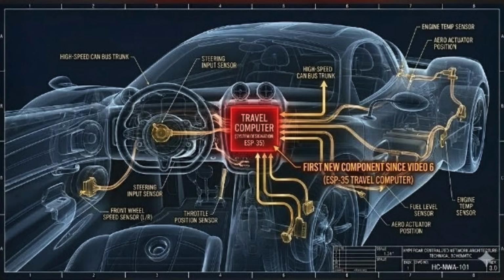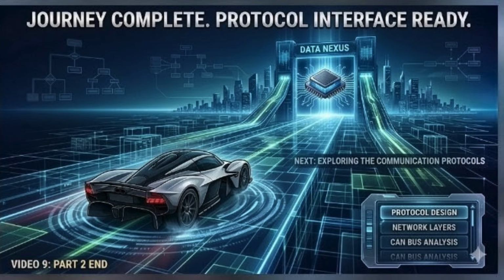PAGANI UTOPIA, INSIDE THE TRAVEL COMPUTER | THE LOAD BALANCING ORCHESTRA AND ACTIVE AERODYNAMICS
​2. Description
​In this segment of Video 9 Part 2, we delve into the brain orchestrating the extreme dynamics of the Pagani Utopia: the ESP-35 travel computer. Through our technical dissection, we analyse how this control unit manages and distributes dynamic loads in real time, coordinating active aerodynamics with the status of the V12 engine and driver inputs.
​We uncover how the ESP-35 merges complex movement metrics (gyroscope, accelerometer) with aerodynamic behaviour to achieve the ultimate equilibrium between performance and stability. This technical analysis marks the culmination of our functional dissection and prepares us for the next major step: exploring the communication protocols and data networks (Data Nexus) that make this integration possible.
​If you are passionate about high-performance automotive engineering and applied physics, this video will take you to the core of the Utopia's technology.
​In the next video: We shall cross the threshold into the "Data Nexus" to analyse the network architecture and protocols governing this intricate technical orchestra.
​3. Author's Note
​(Author's Note: For our Spanish-speaking community, the technical information presented in this video is identical to that of our sister channel, La Quinta Esencia del Grip. Over there, the entire vehicle dissection and component analysis is conducted thoroughly in Spanish. Both channels are fully synchronised to deliver a consistent, world-class engineering resource.)
This analysis is conducted strictly from the perspective of functional reverse engineering and applied physics. Closed-source algorithms, proprietary calibrations, and specific data matrices within the central control unit ESP-35 constitute protected intellectual property and corporate trade secrets of Pagani Automobili. The directive of this channel is the elucidation of automotive engineering principles and systems dynamics, operating within a framework of absolute respect for industrial design rights, without infringing upon or disclosing commercially licensed protocols.
​ADDITIONAL PRODUCTION NOTICE: The voiceover, narration delivery, and visual assets utilized in this production are generated by Google Gemini Artificial Intelligence, exclusively for our Spanish and English channels. The scripting and technical composition of this video are intended solely for the cultural and educational advancement of automotive engineering science.
​5. Hashtags